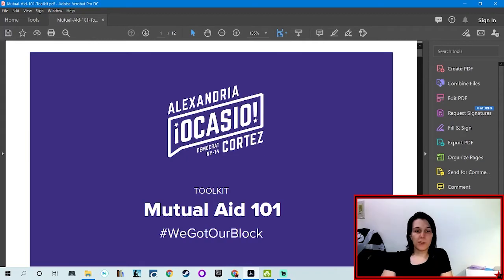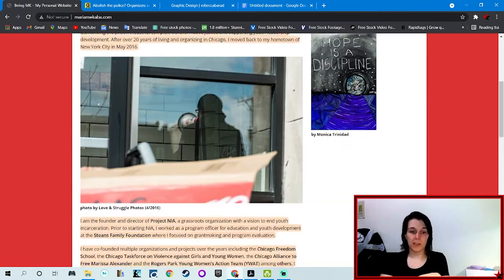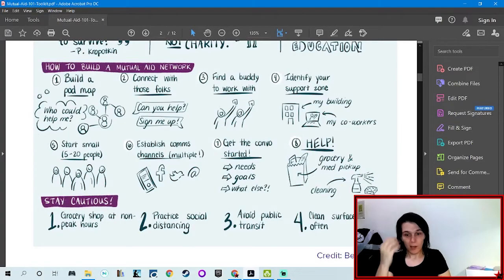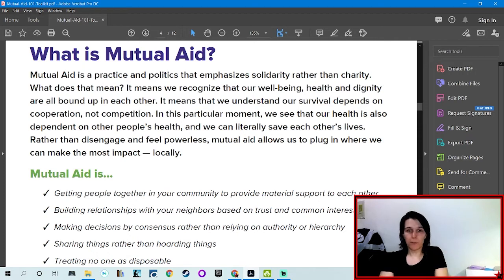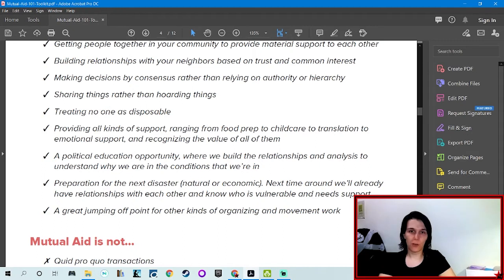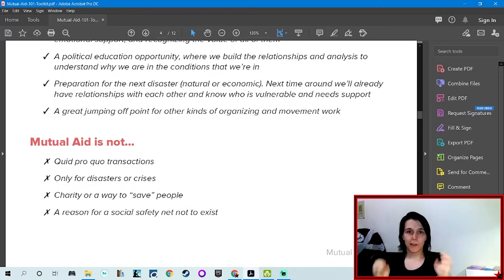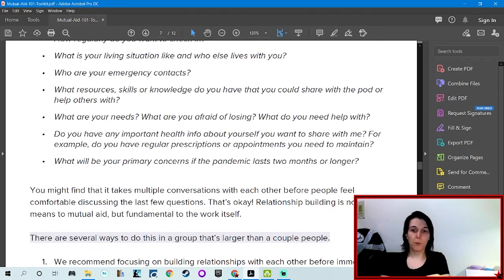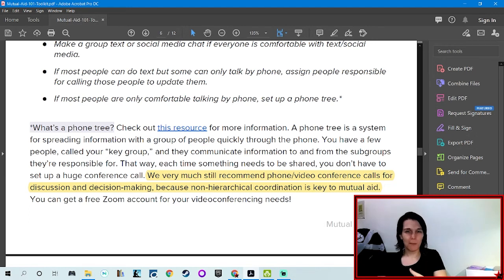AOC's Mutual Aid Toolkit: Mariame Kaba, Forming Pods, Solidarity, and Inviting Our Neighbors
An exploration of AOC's Mutual Aid Toolkit produced for the Covid-19 Pandemic. The document was created with the help of Mariame Kaba a prominent New York Activist who Spent 20 years organizing in Chicago. The document explains how to form Pods, Create Solidarity, and Invite our Neighbors to join in Questioning our conditions.

All Donations appreciated and will go to helping my channel improve. Please only Donate if it will not harm your financial situation.